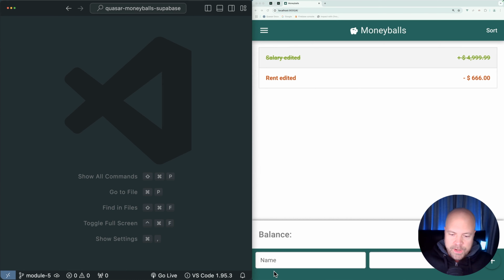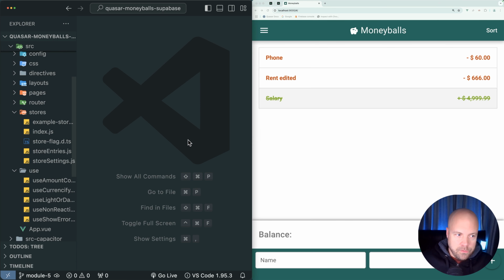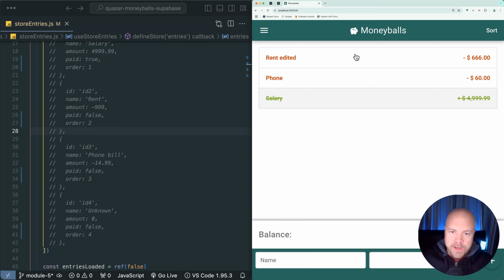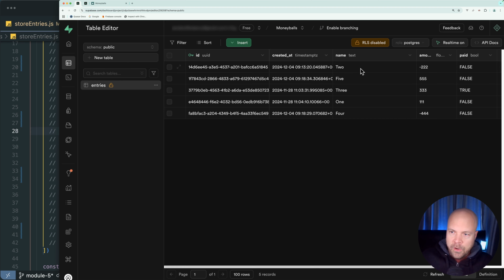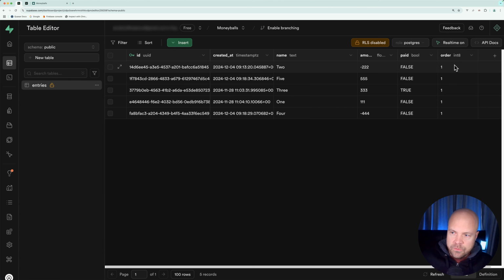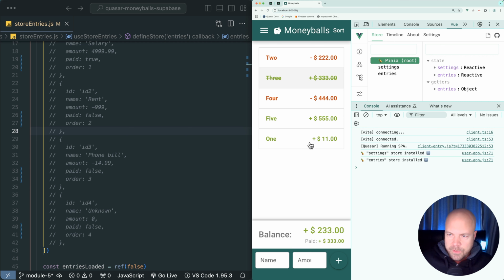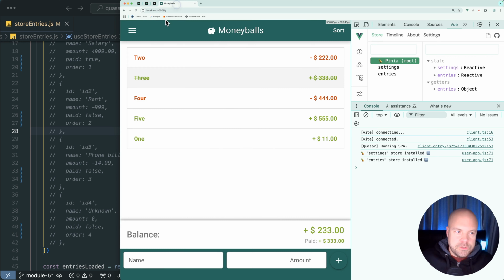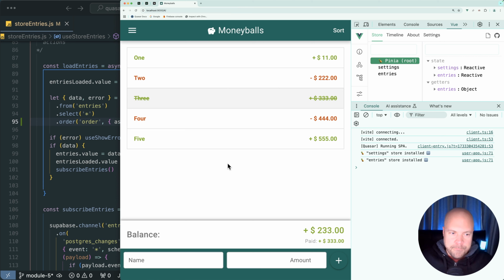Supabase & Vue 3 Tutorial #21 - Ordering Data (Part 1)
Learn Supabase & Vue 3! #21 of 23 - Ordering Data (Part 1)

In this video you'll learn how to order data in from your Supabase database table.